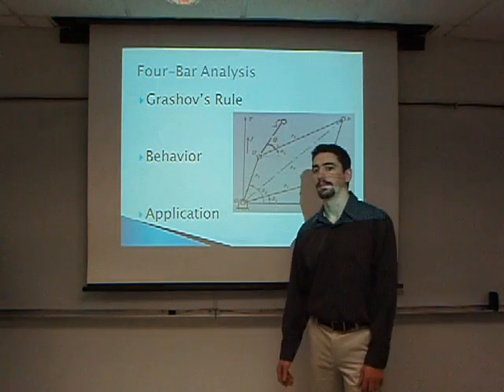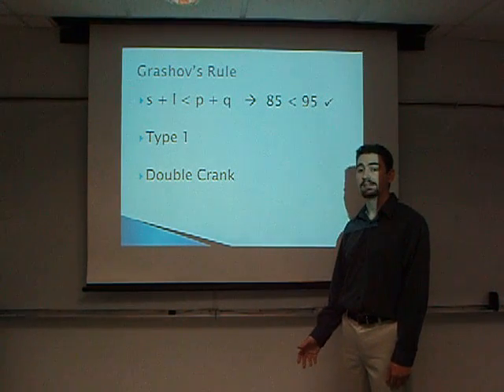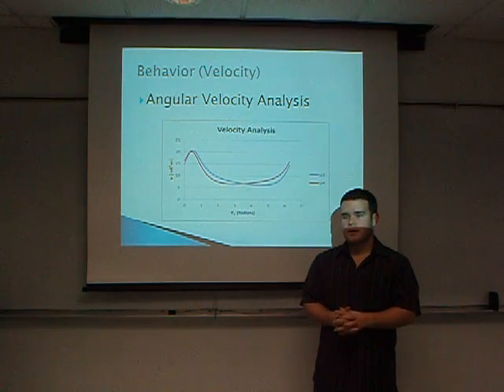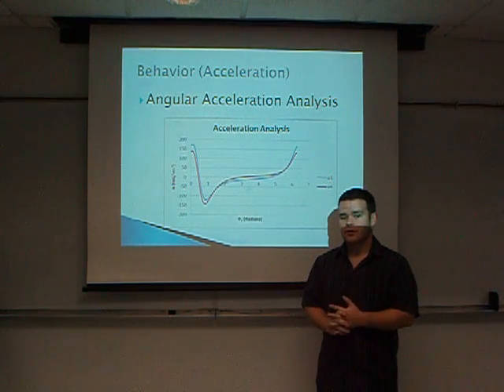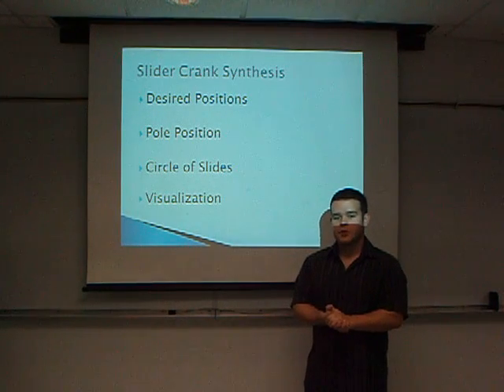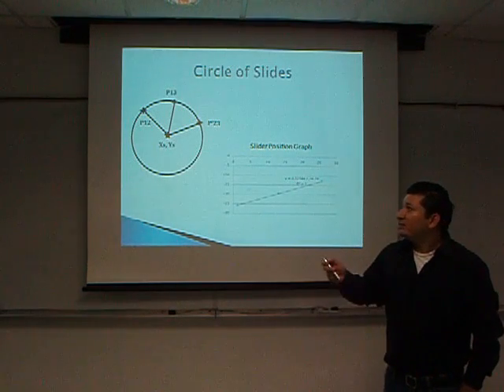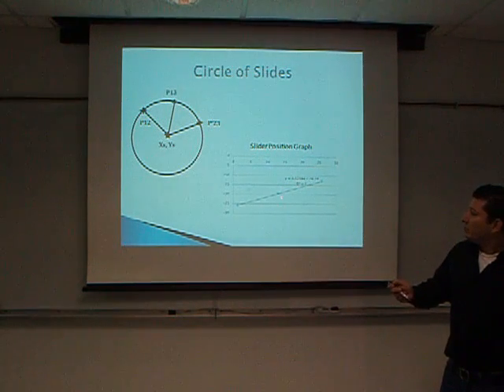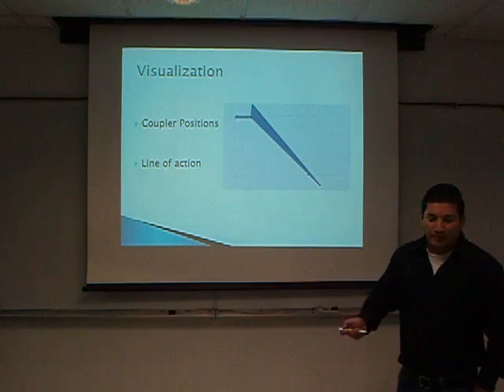Team 1: Presentation on Kinematic Design of Four Bar and Slider Crank Mechanisms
Team 1:
Brian Cooke
Eric Sarcar
Gregory Matthew Yeager

Miami, Florida